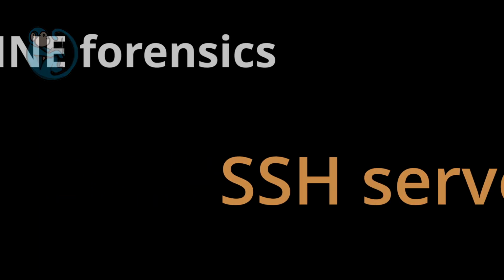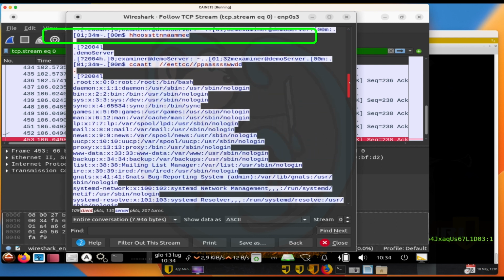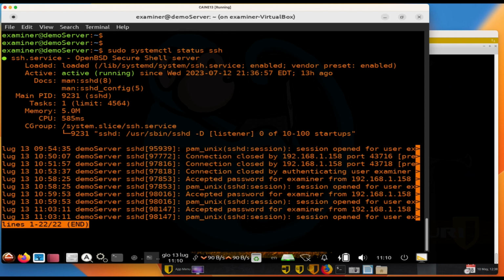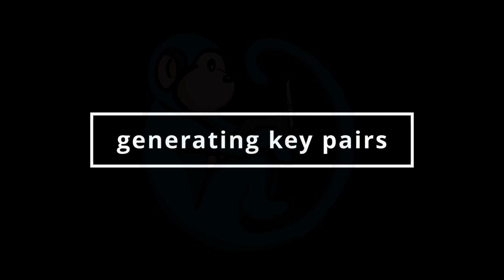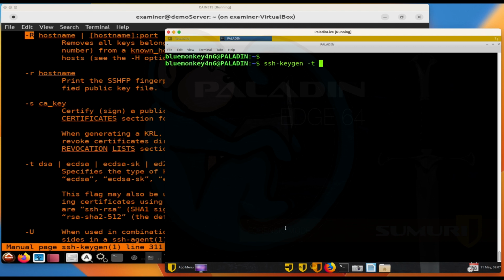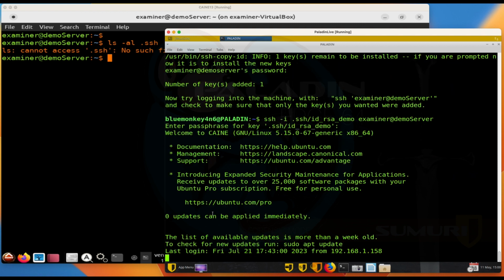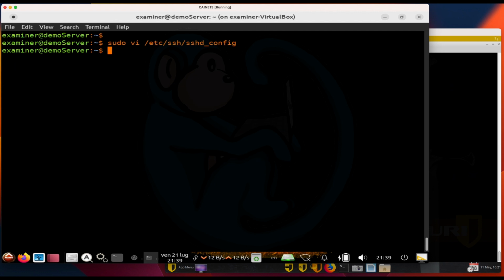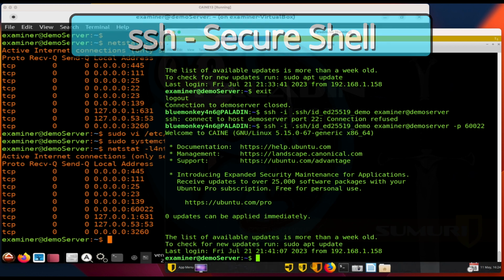secure shell (ssh) tutorial - installing and using ssh. setting up ssh keys on the server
secure shell (ssh) tutorial - setting up ssh keys and understanding the messages when ssh’ing to a server for the first time

   basic understanding of security concepts.

In this video we will look at using different ways of running ssh.  We will use it with passwords and then use it with key-pairs and see what is happening in the background to keep your data safe.  We will also use Wireshark to view packets on the network.

Video timeline
00:00 intro
00:22    telnet/wireshark demo
05:24    ssh/wireshark demo
07:15    ssh - client software install
07:50    sshd - server software install
08:43    ssh login basics
10:10    ECDSA key fingerprint  explained
12:04    generating key pairs using ssh-keygen
18:04    deploying the public key to the server using ssh-copy-id
20:40    authorized_keys file on the server
23:21    securing the server - disabling password login
25:36    securing the server - changing the  port
27:43    summary